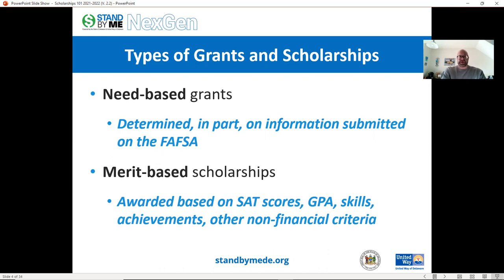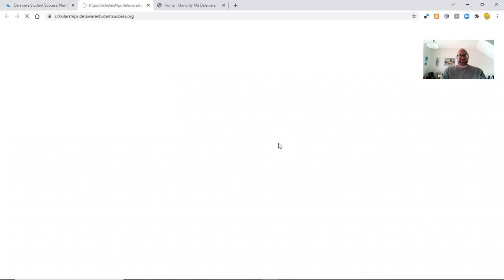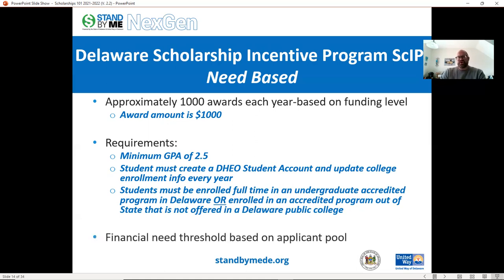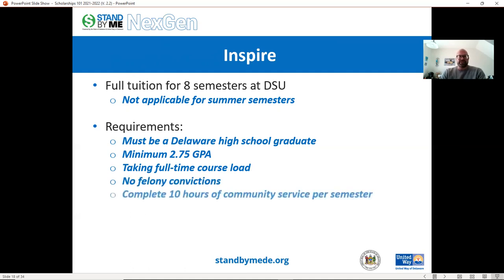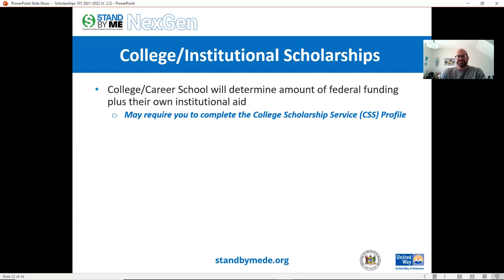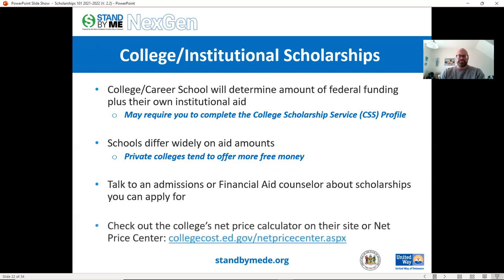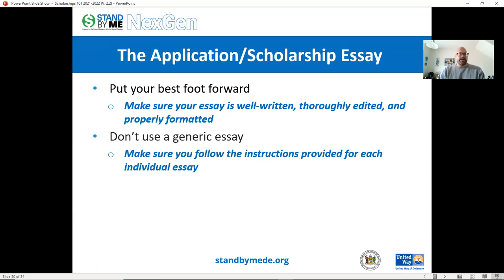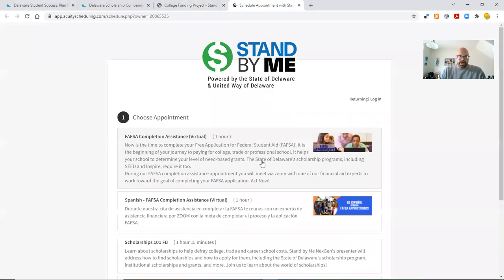Scholarships 101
A presentation by Stand By Me's NexGen program.

Stand By Me® provides Delawareans with a Personal Financial Coach and a toolkit to navigate the challenges leading to personal financial security. The Delaware Financial Empowerment Partnership (DFEP) is a joint venture of the State of Delaware and the United Way of Delaware working together to combine resources and to create and implement an innovative package of financial empowerment services. We are joined by a coalition of non-profit organizations, corporations, foundations and educational institutions.